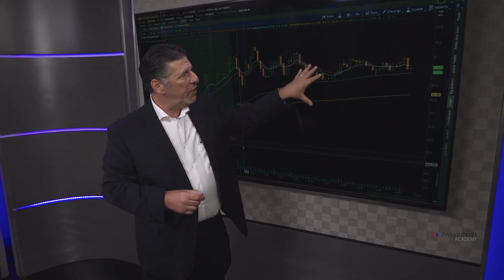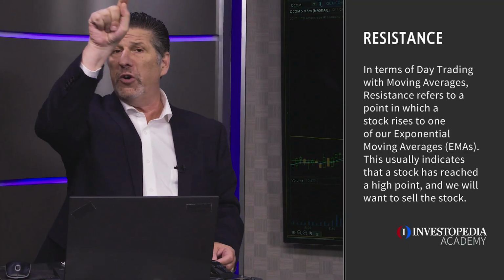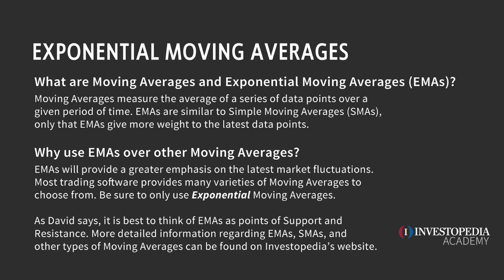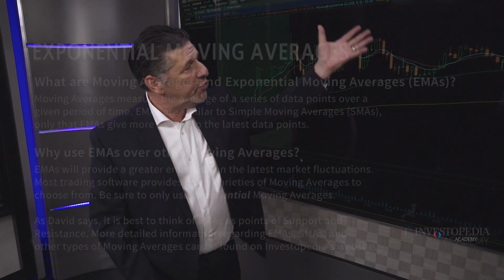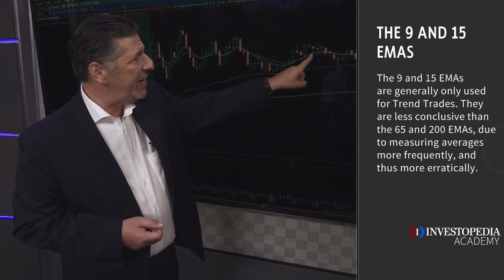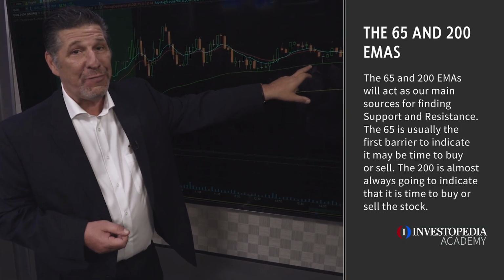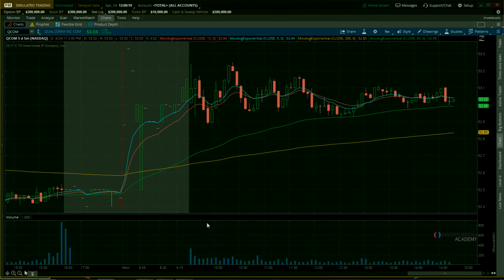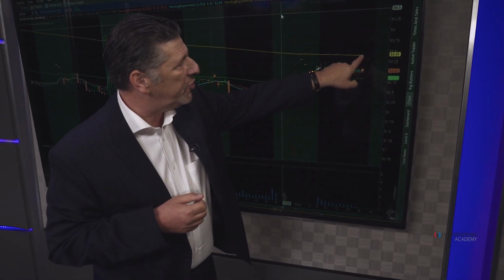item2 moving averages